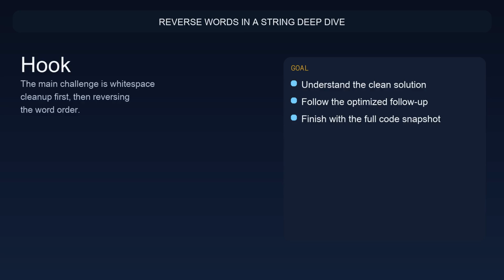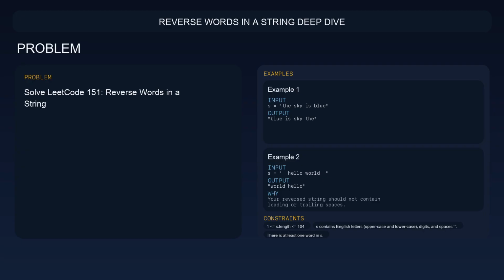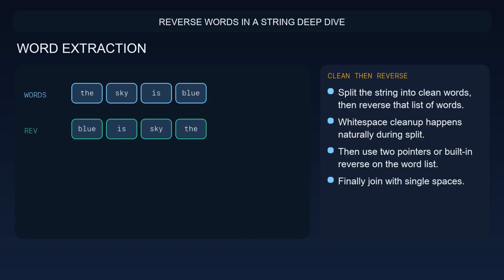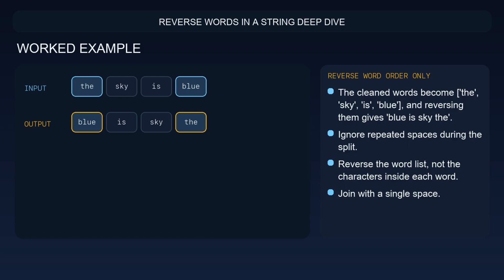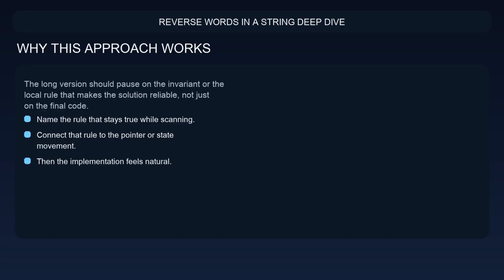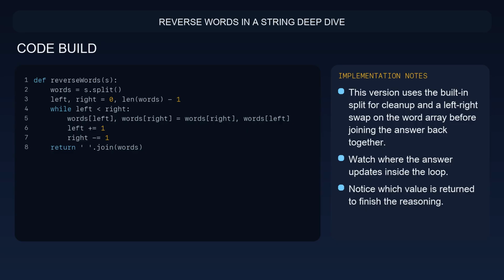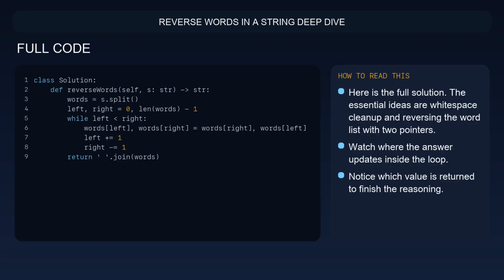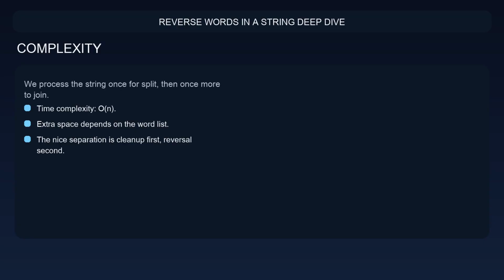LeetCode 151 | Reverse Words in a String | String Cleanup + Two Pointers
LeetCode 151 | Reverse Words in a String explained step by step.

In this video:
- Hook
- Problem
- Word Extraction
- Worked Example
- Why This Approach Works
- Code Build